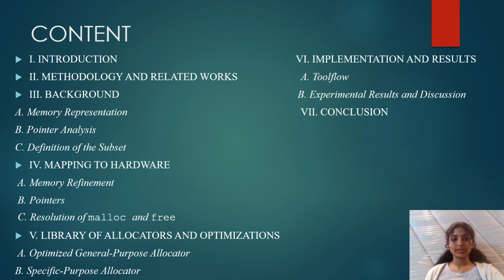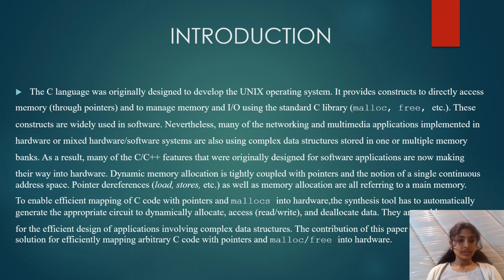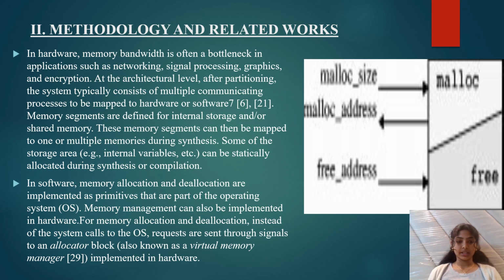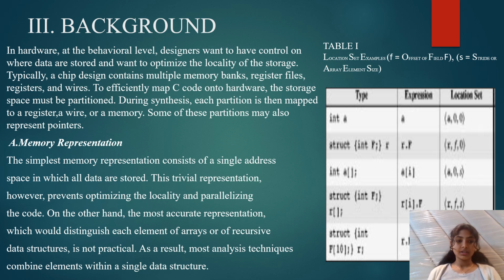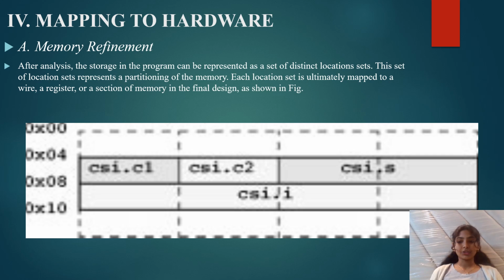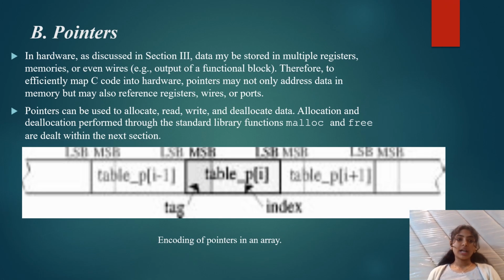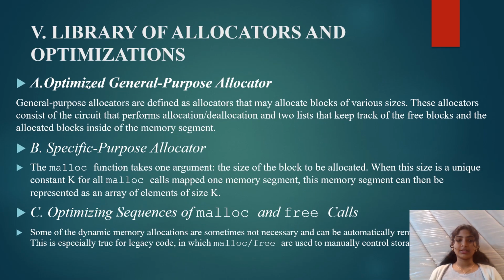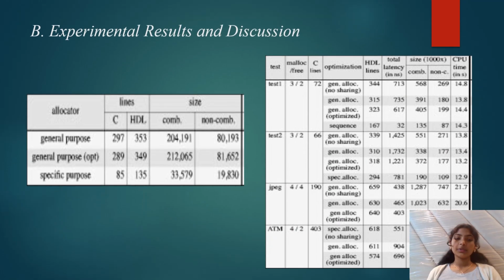Synthesis of Hardware Models in C With Pointers